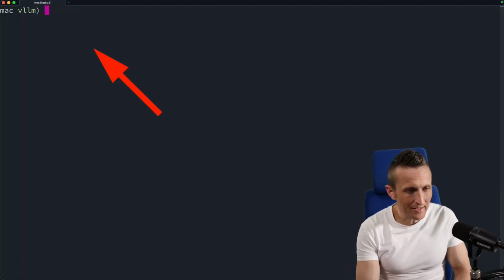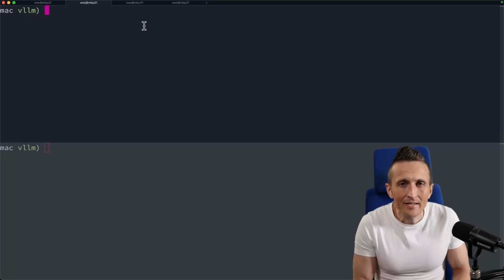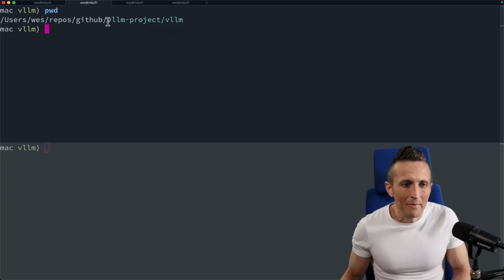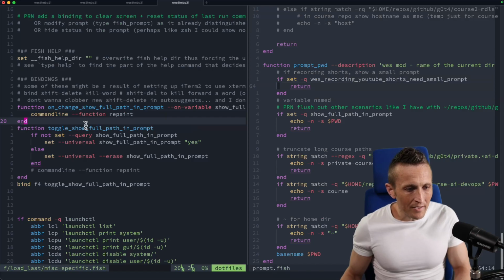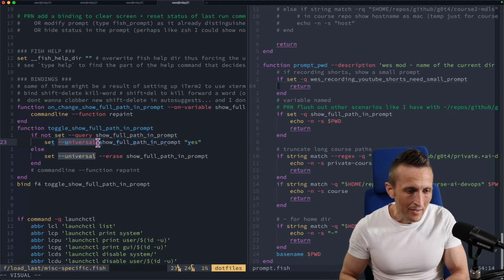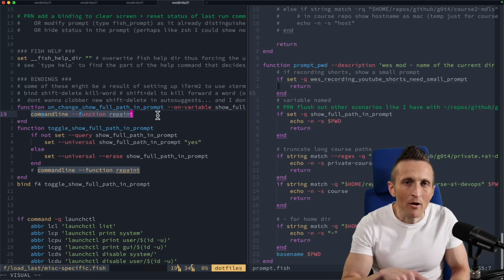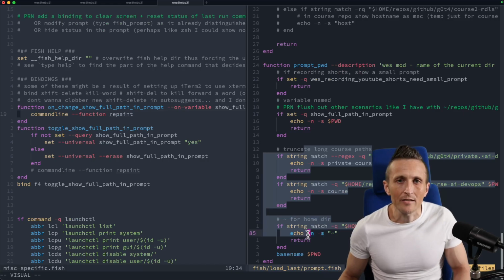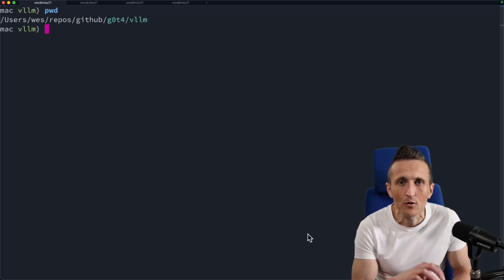Fish Shell Lets You Toggle Your Prompt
No more excuses for your ridiculously verbose prompt... keep it lean and mean and just push a button to switch to a verbose prompt and then back.